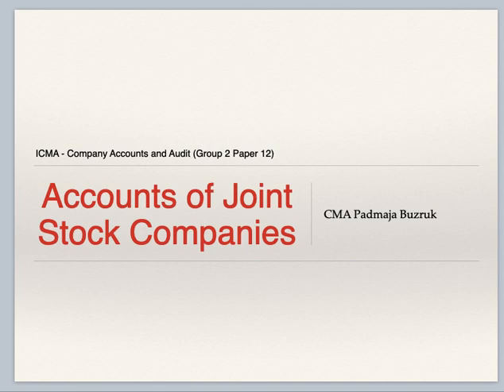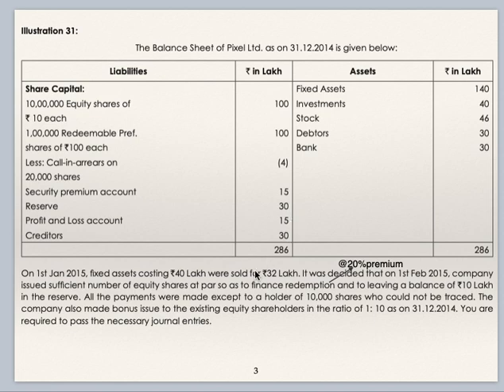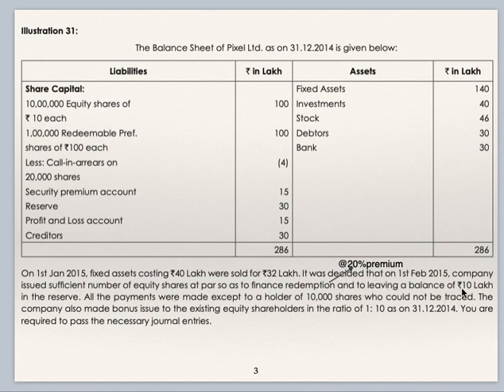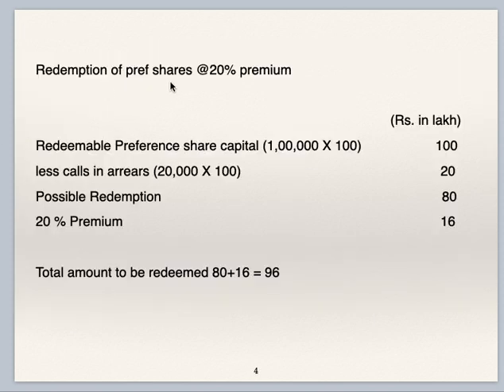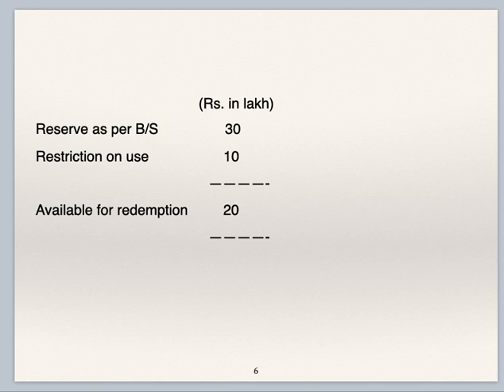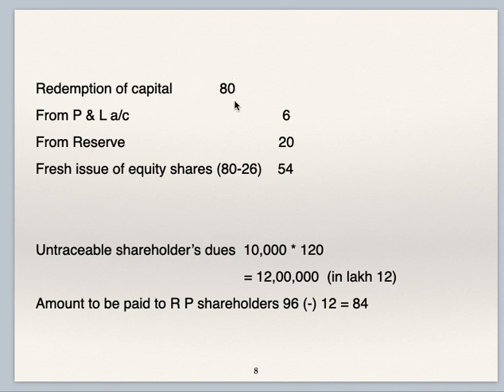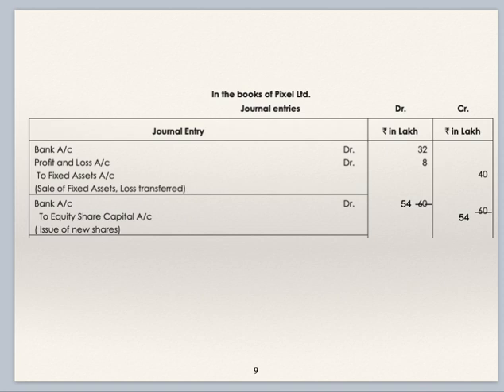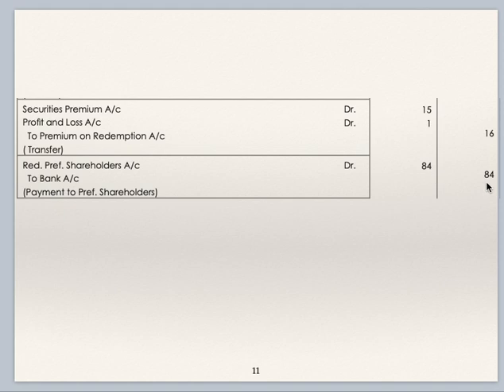ICMA Inter - Paper12 - Issue of shares 18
Based on 2016 syllabus. Students appearing for CMA Intermediate paper 12 (Company Accounts and Audit) will get more clarity on Issue of Shares
Issue & Redemption of preference shares